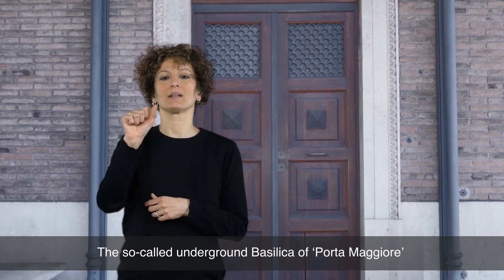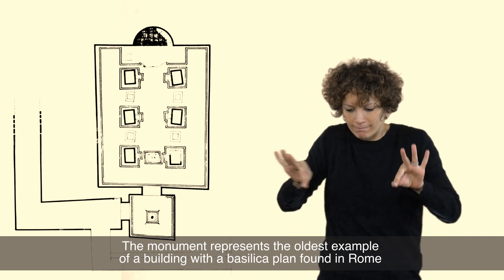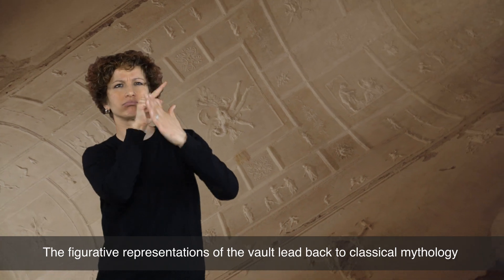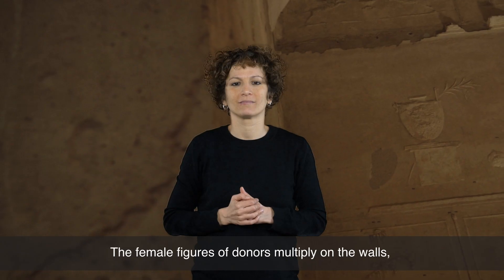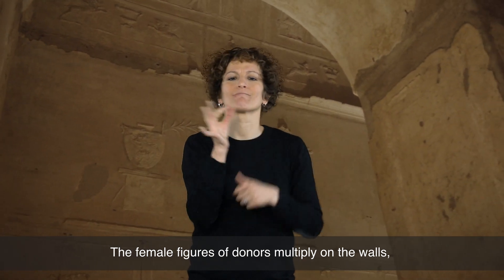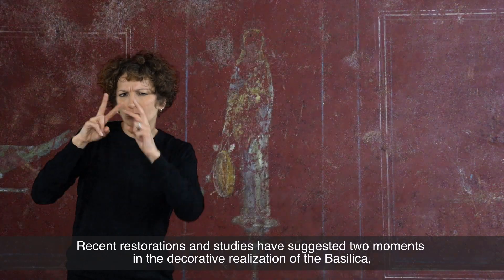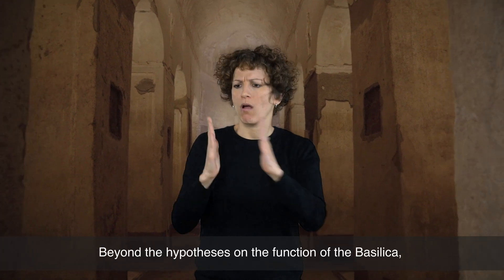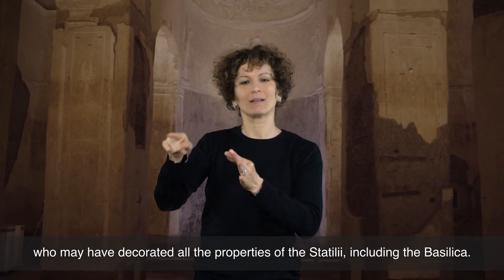Underground Basilica of Porta Maggiore in IS